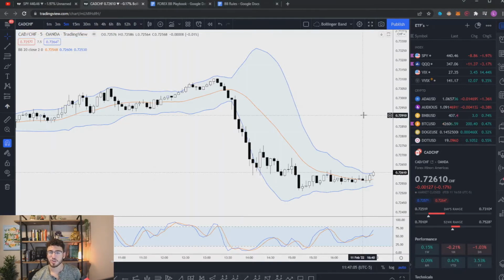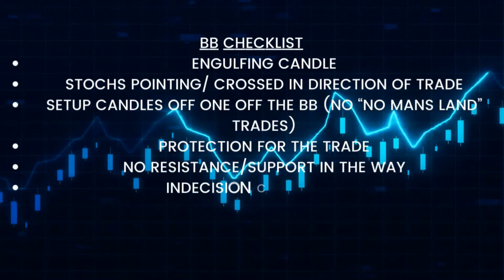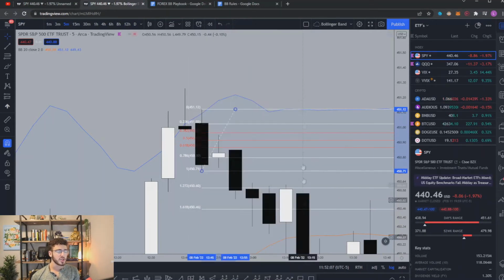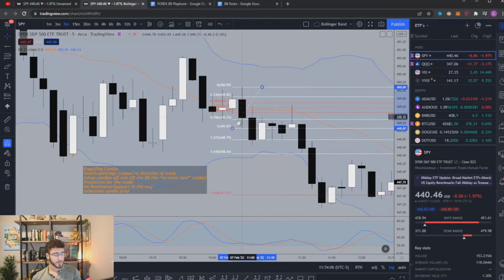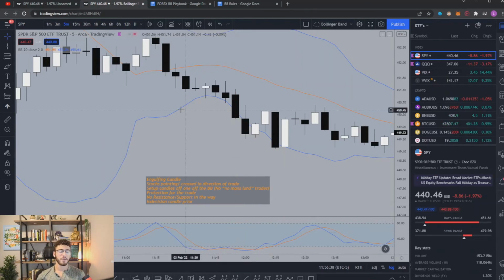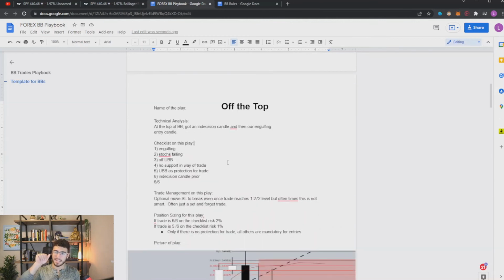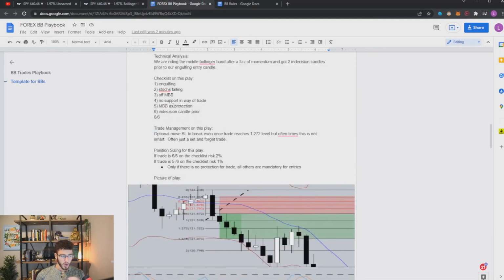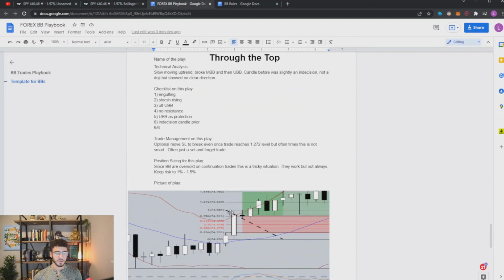Beginner Trading Strategy That Got Me Funded With My First Firm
Logan, one of our Analysts goes over a beginner trading strategy that aided him in getting funded by the first proprietary trading firm that he started his career with. We hope this strategy can help you!